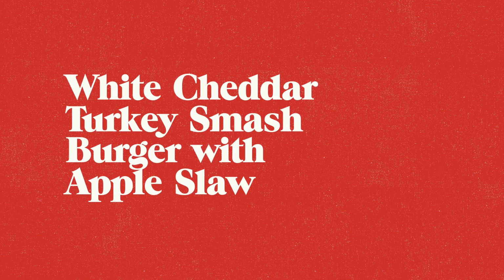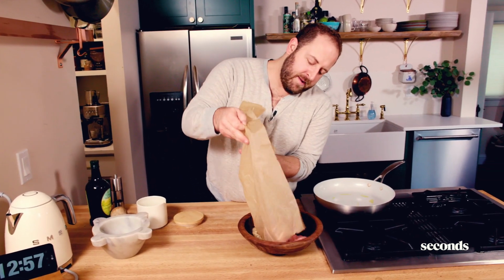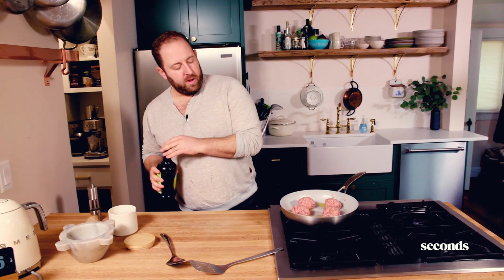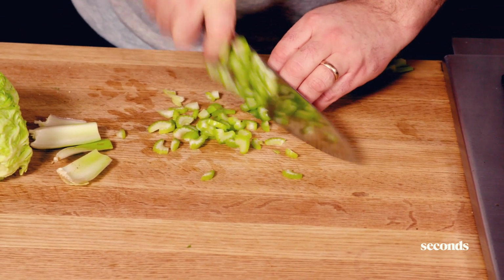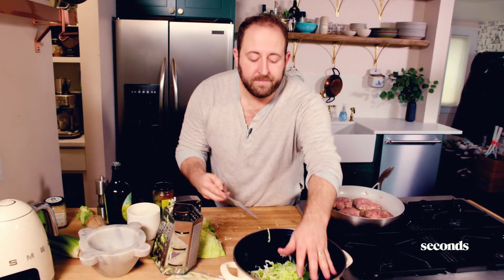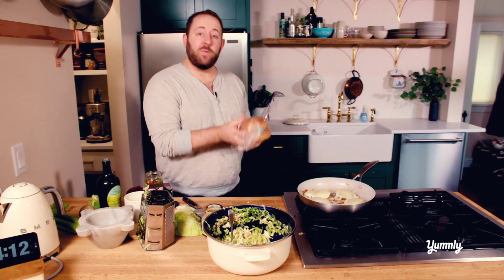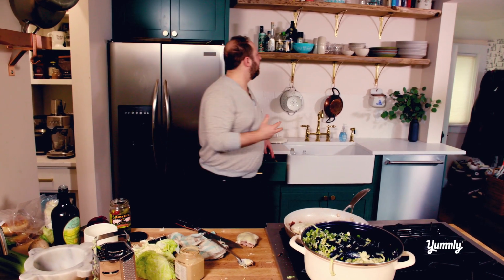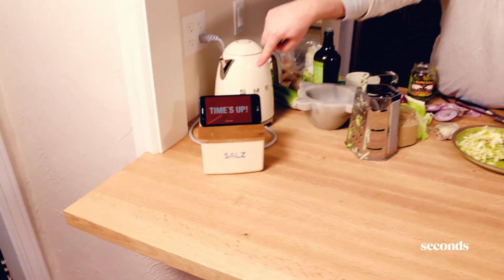White Cheddar Turkey Smash Burger with Apple Slaw | Seconds with Joel Gamoran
Nobody wipes grease from their chin, with a satisfied grin on their face, uttering “that’s one hell of a turkey burger” . . . until now.